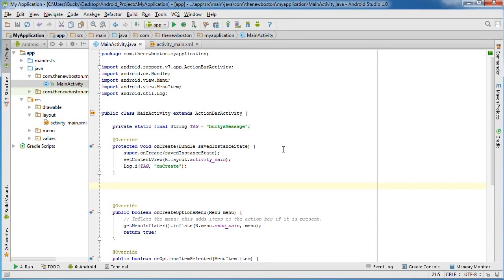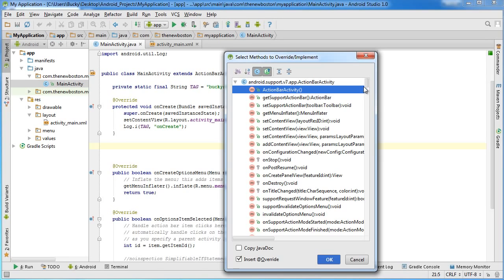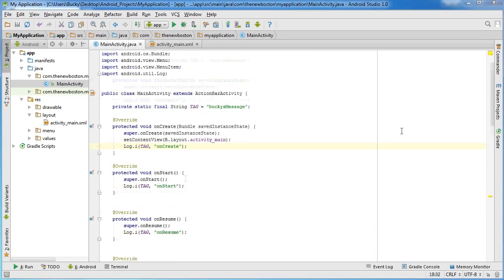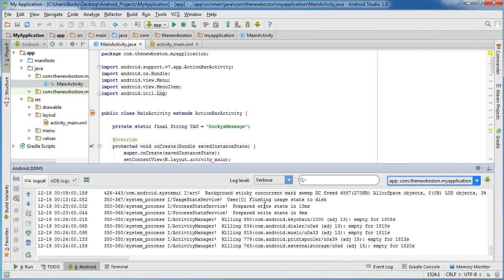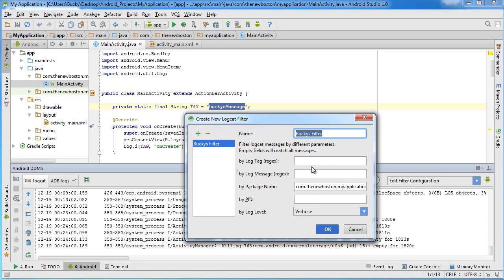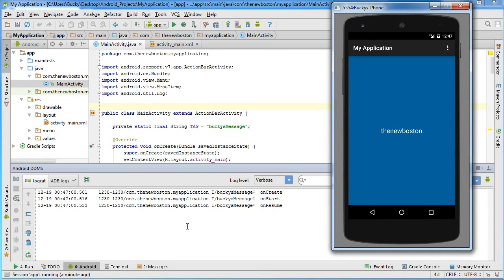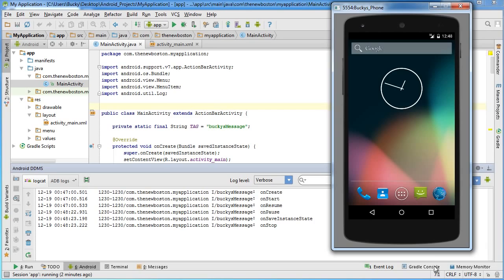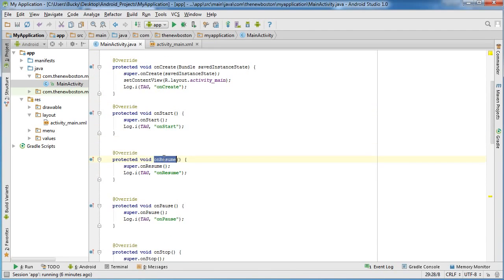Android App Development Lesson 10 Running the State Changing Example